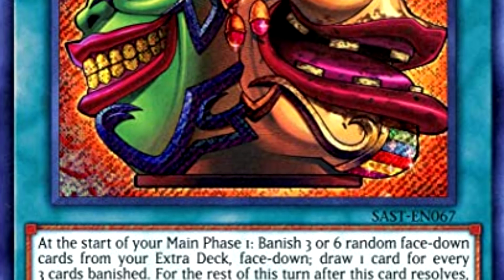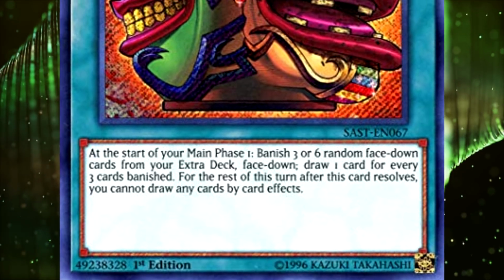How To Play Yu-Gi-Oh! On A Budget!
My tips for playing Yu-Gi-Oh! without breaking the bank! If you only have a little bit of money to spend on trading cards every year then you need to see this video!